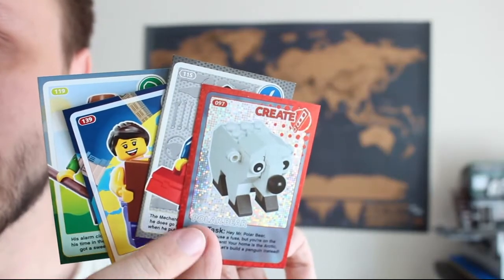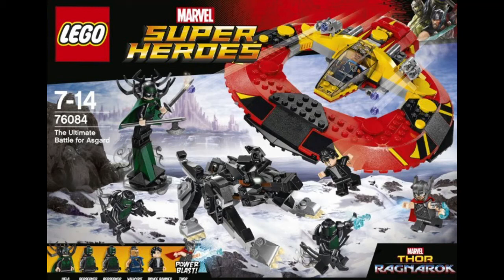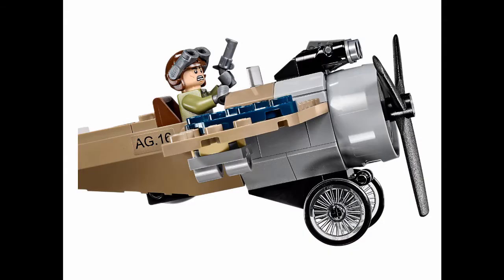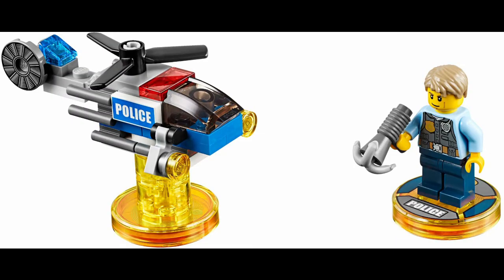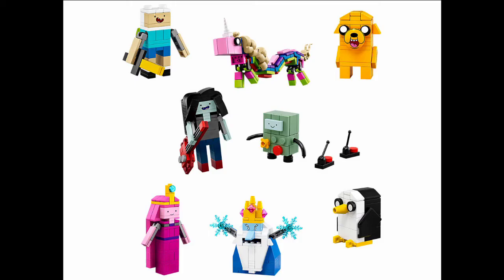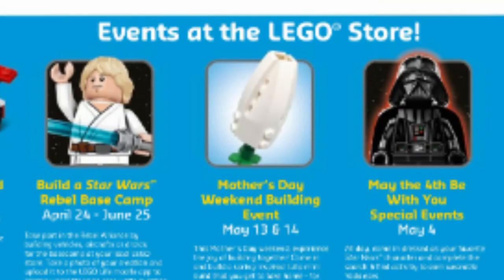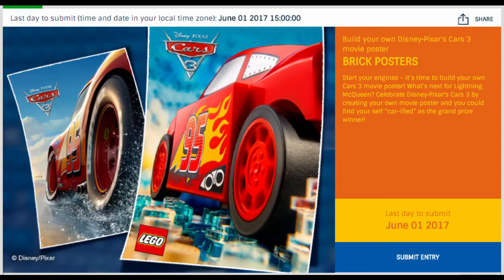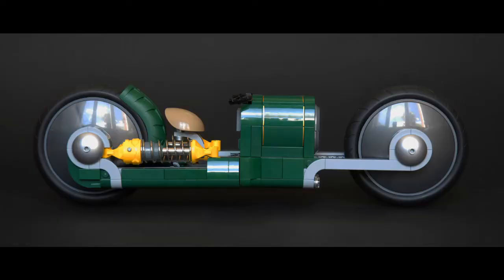"Create the World" and what's wrong with LEGO Dimensions? TWIB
Great episode where I never say that the new Dimensions sets are released on the 9th, and after changing my camera focus for some cards I am never fully in focus again. The Week in Bricks, covering news in the Lego community from May 1st-7th.

Cars sets (10744, 10743, 10742, 10733, 10730, 10732, 10731)